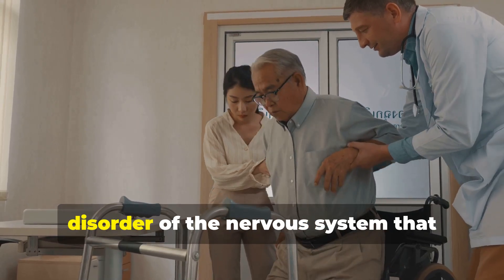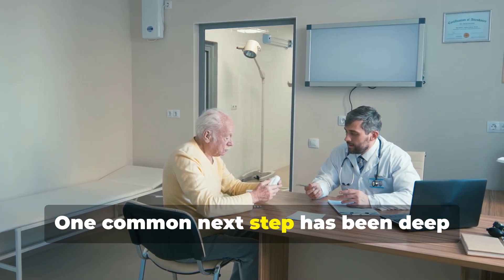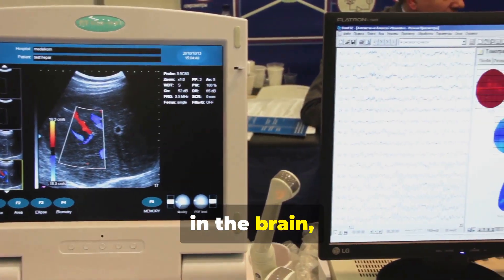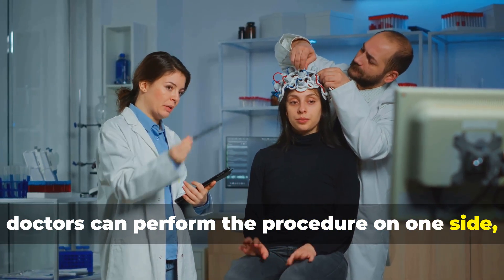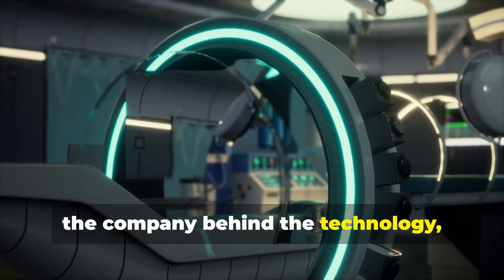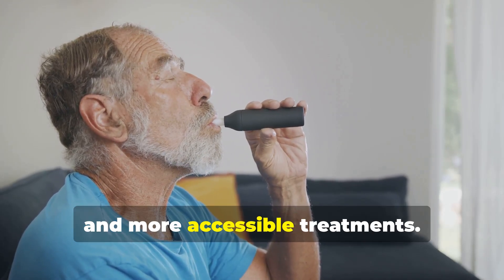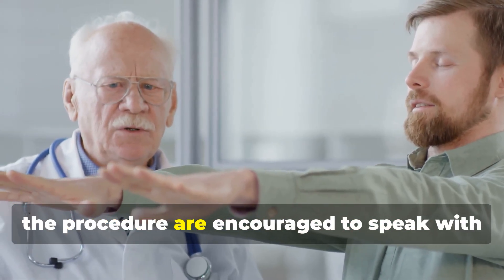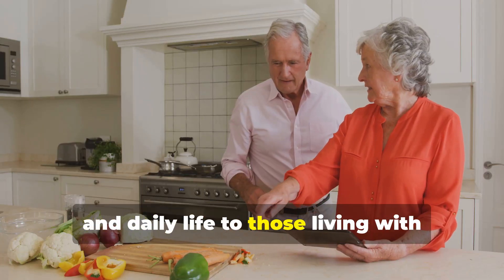FDA Approves First Non Invasive Focused Ultrasound Treatment for Parkinson’s Disease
Discover groundbreaking advances in Parkinson’s disease treatment! In this video, we delve into the FDA's recent approval of the Exablate Neuro platform, a revolutionary non-invasive therapy that offers hope for those battling advanced Parkinson’s symptoms. This innovative technology uses focused ultrasound guided by MRI to target critical brain areas, enabling a unique staged bilateral approach without surgery. Learn how this treatment can alleviate symptoms like tremors and rigidity, providing new options for patients who face challenges with traditional medications and deep brain stimulation.

Join us as we explore the future of Parkinson’s care and the potential for improved quality of life.

The content in this video is intended for general informational and educational purposes only. It is not a substitute for professional medical advice, diagnosis, or treatment. I am not a licensed medical doctor, pharmacist, or healthcare provider.

Do not use this information to self-diagnose or make any changes to your medication, diet, or health regimen without first consulting a qualified healthcare professional. Always seek the advice of your physician or another licensed health provider with any questions you may have regarding a medical condition.

While every effort has been made to ensure the accuracy and reliability of the information provided, I make no guarantees and assume no responsibility for errors or omissions. Any action you take based on the content of this video is strictly at your own risk. I will not be held liable for any loss or damage arising from your reliance on this information.